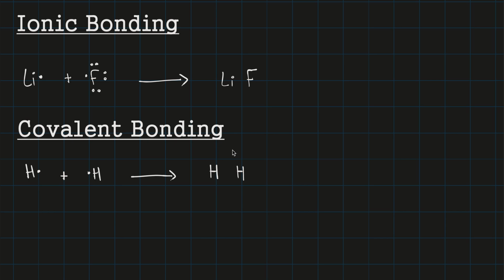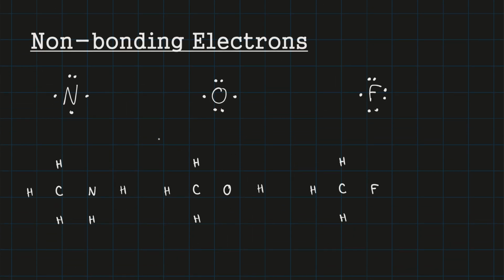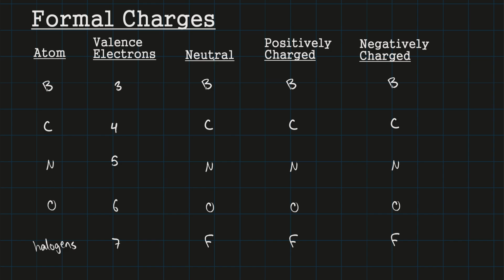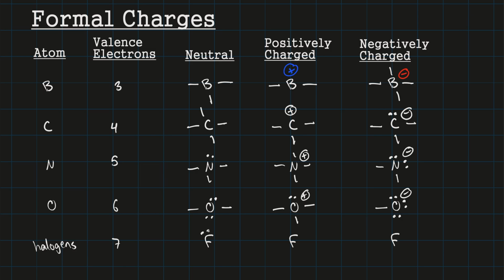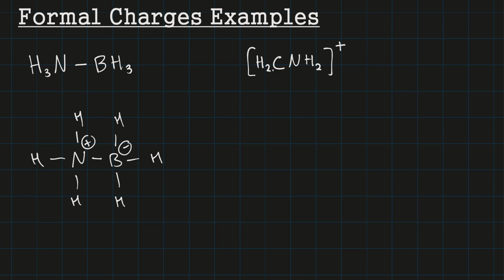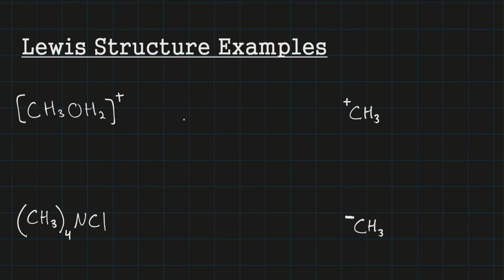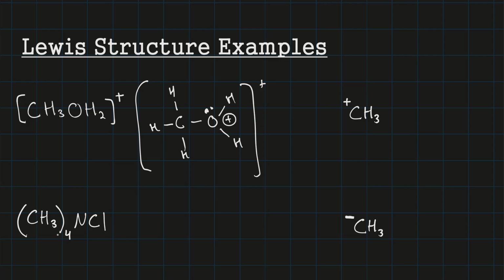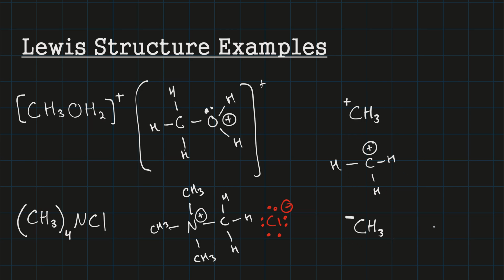Organic Chemistry - Lewis Structure Basics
Please let me know if you have any questions, comments, corrections, concerns, or anything of the like :)